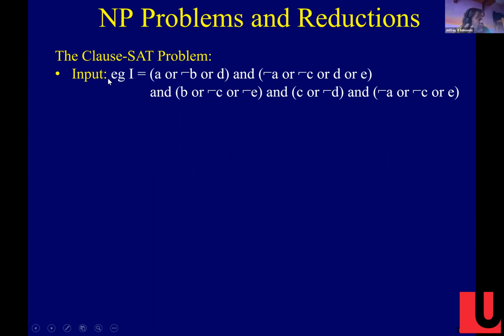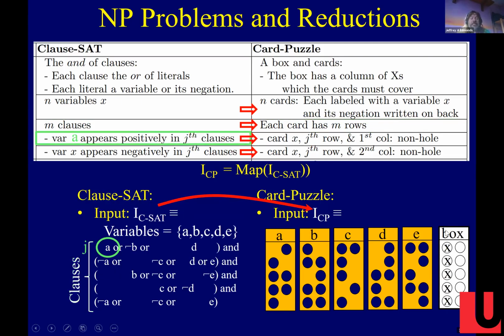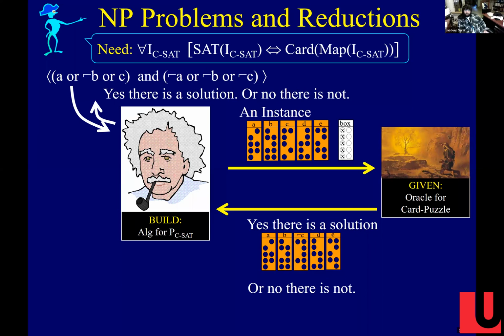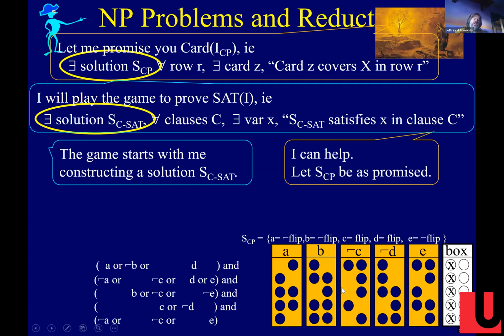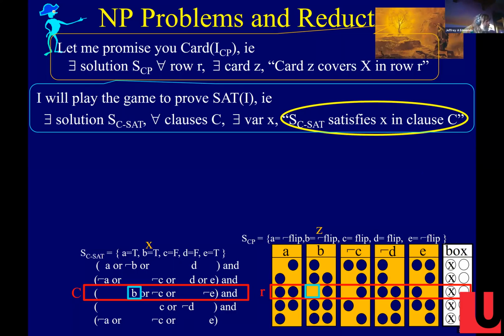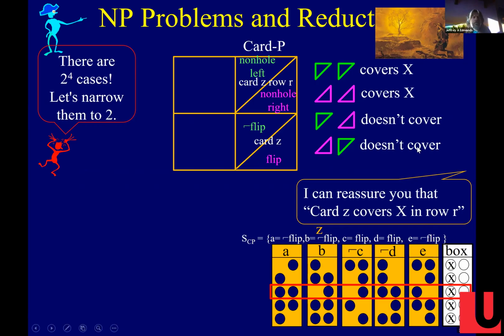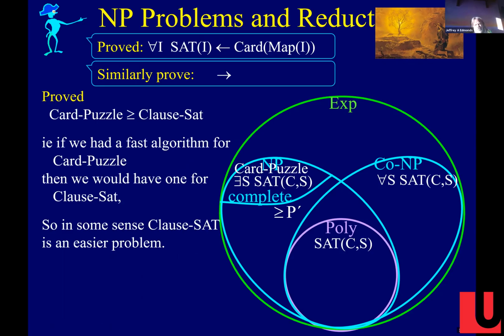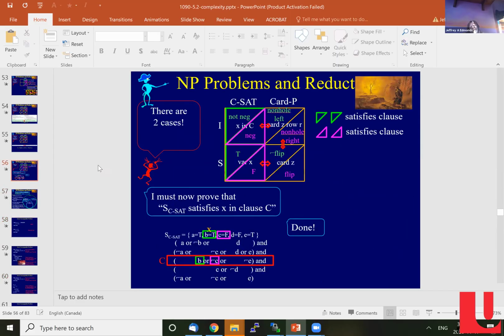1090 5 2 03 2 Comple s1 full